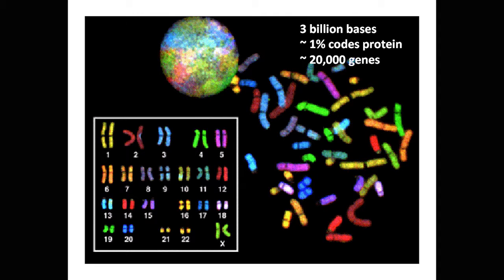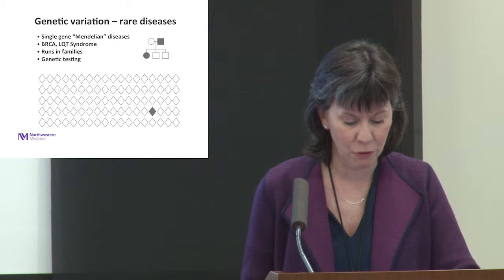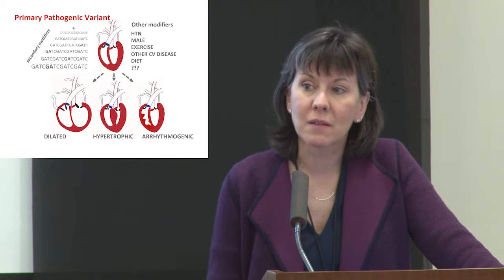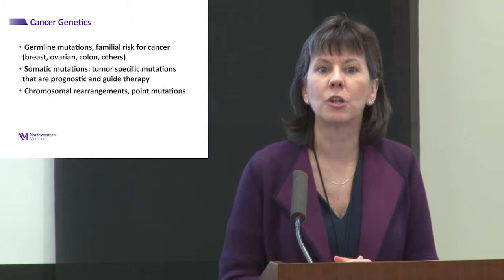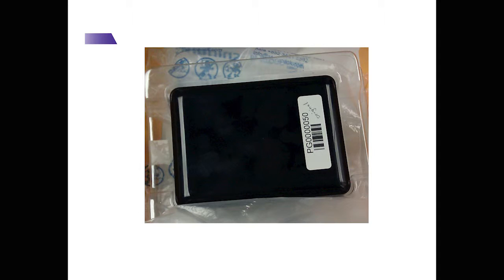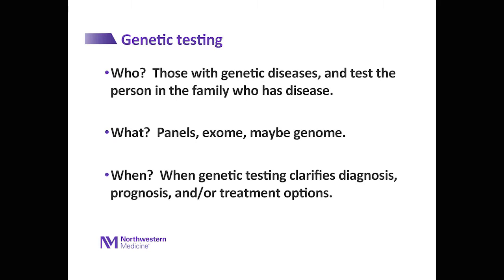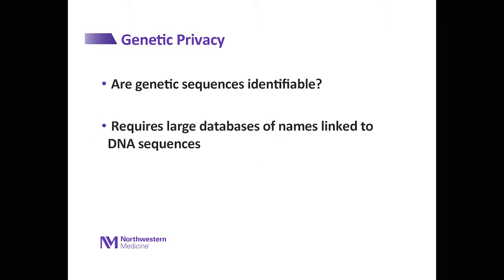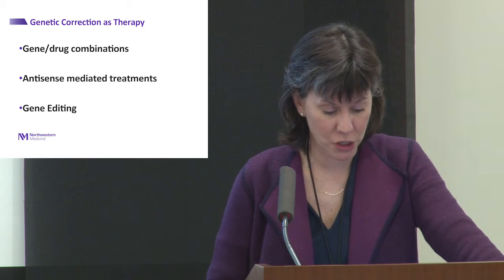MAY 10 2016